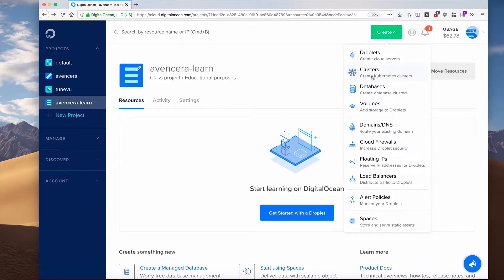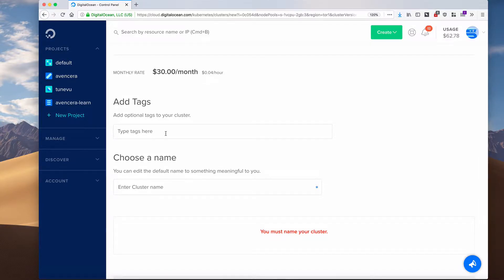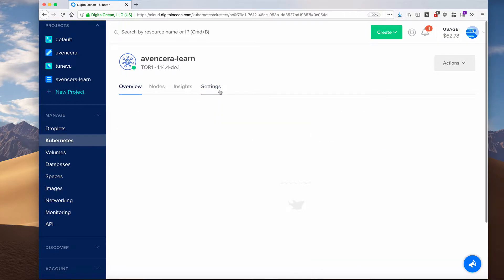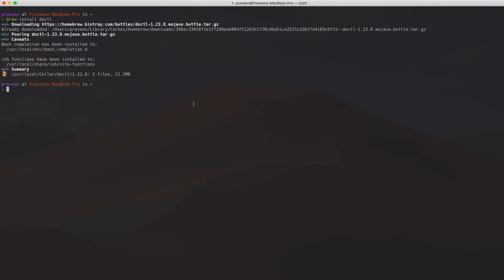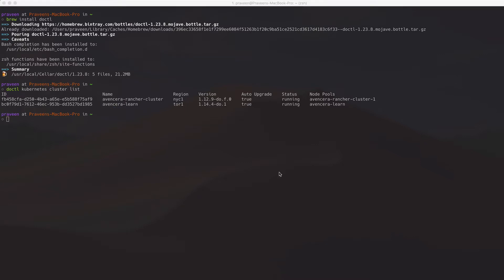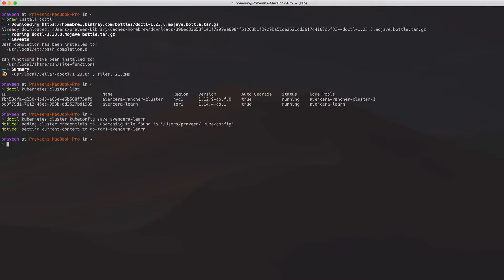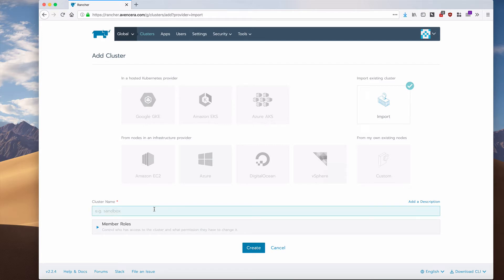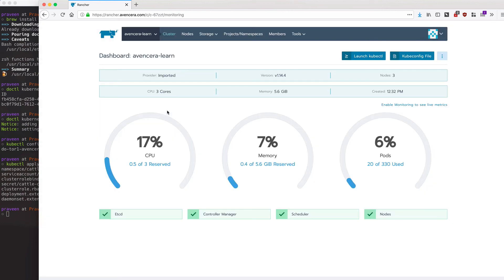Create a Kubernetes Cluster on DigitalOcean and Import into Rancher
In this tutorial I will be showing you how to create Kubernetes
(K8s) cluster on DigitalOcean managed kubernetes (DOKS). Then I will show you
to import it into Rancher.